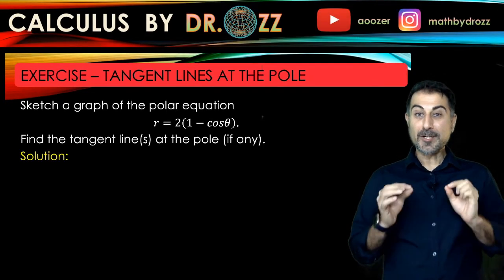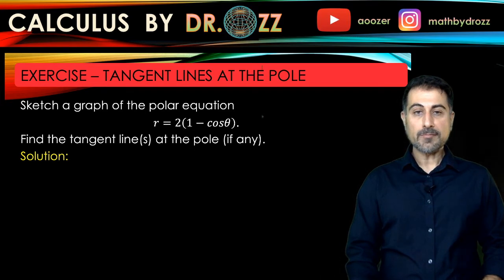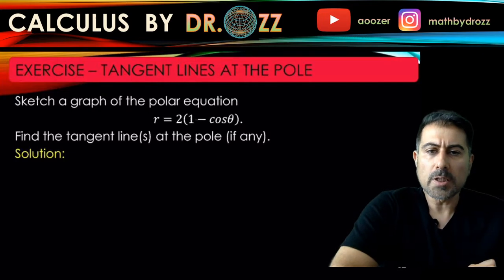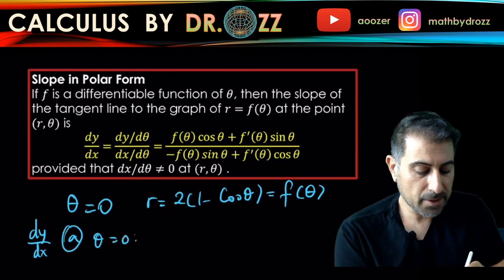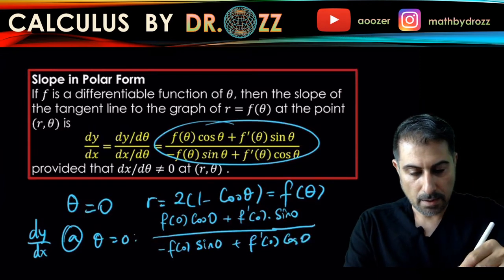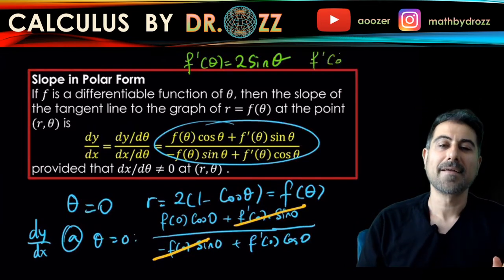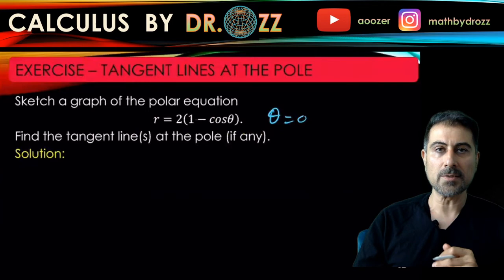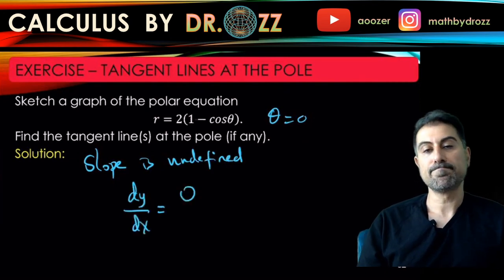How to Find Tangent Lines at the Pole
10 4 6